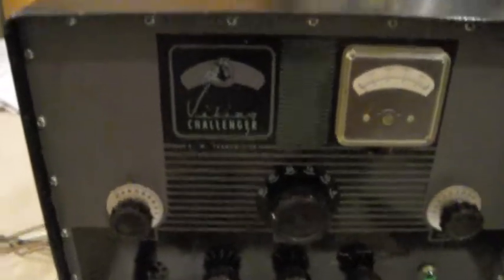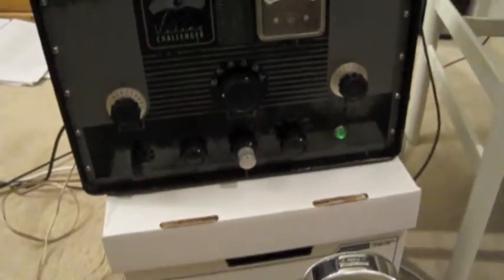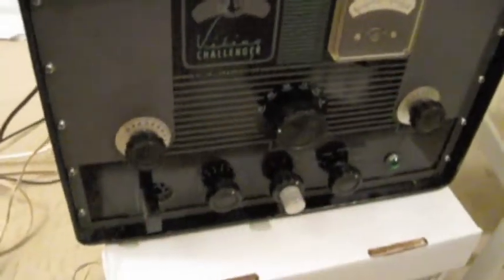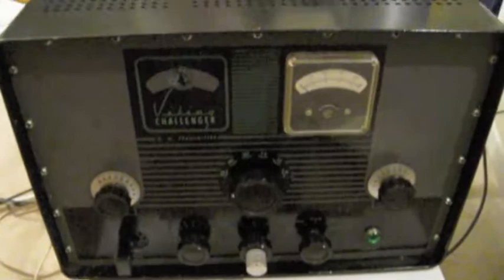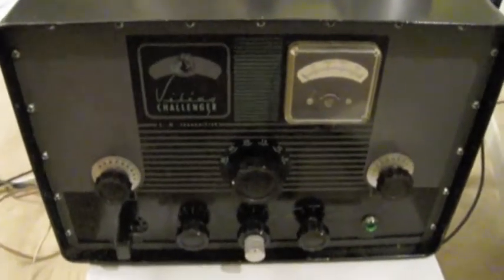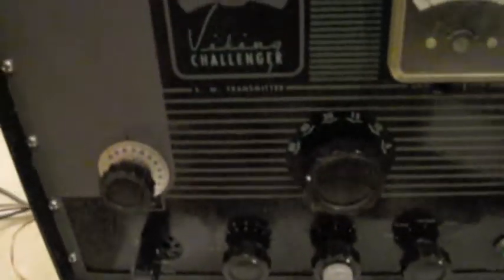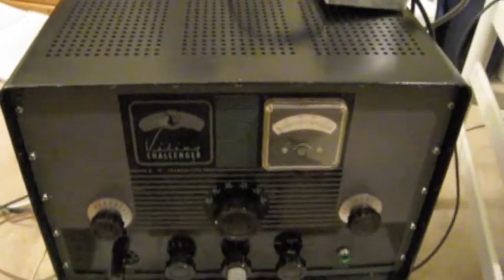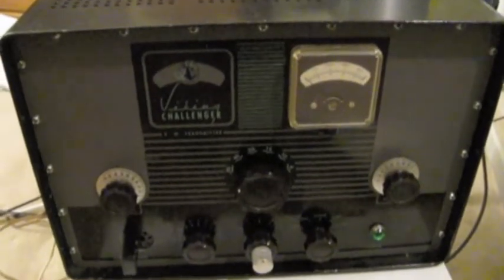Viking Challenger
screen modulated AM